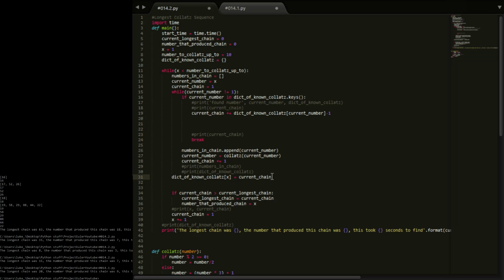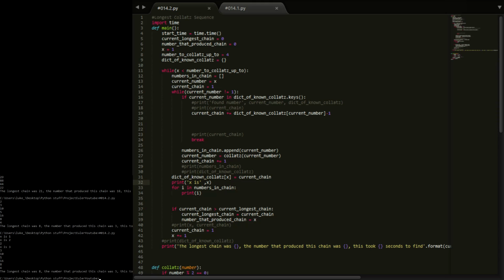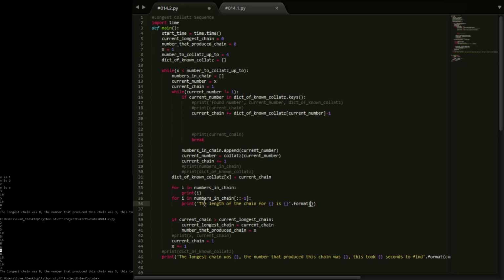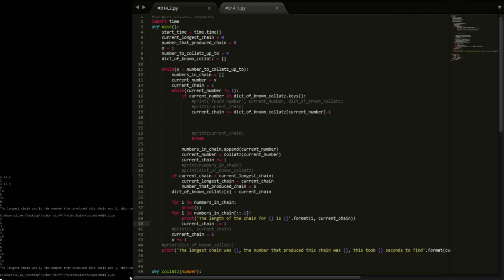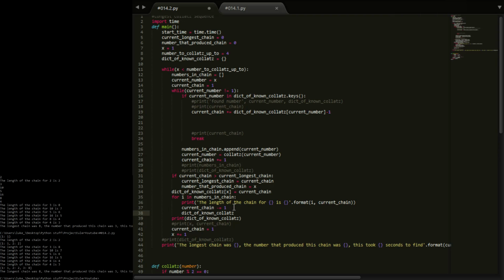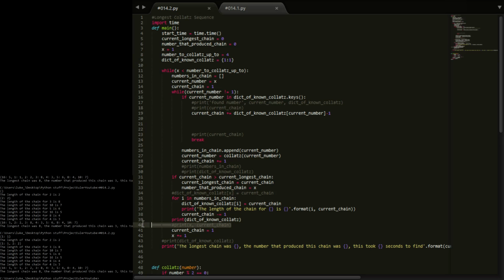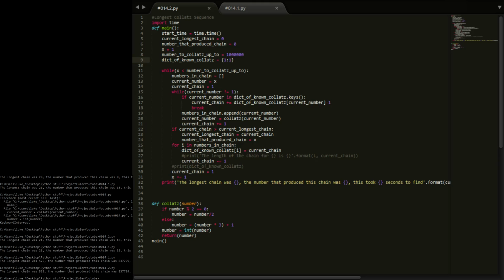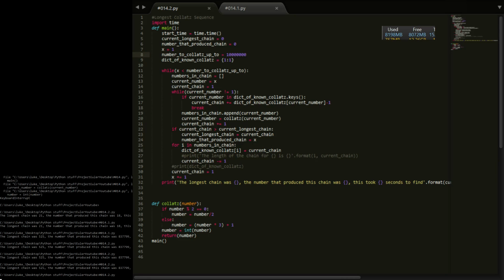Python Beginner tutorial series using project Euler #14.2 - Longest Collatz Sequence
The final improvement on problem 14. This problem is one of the better ones I've covered so far and covers a lot of interesting and useful methods such as dictionaries that we haven't really used before.